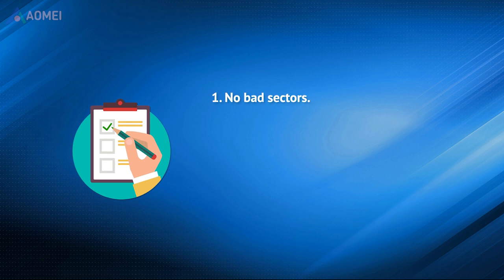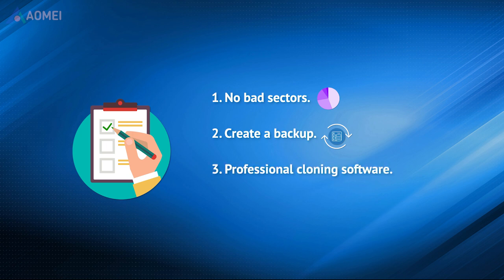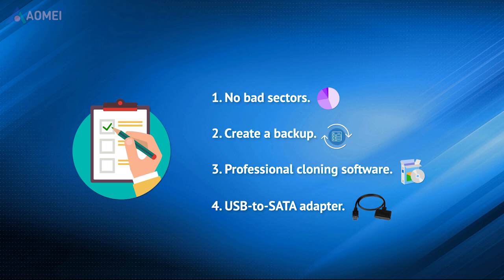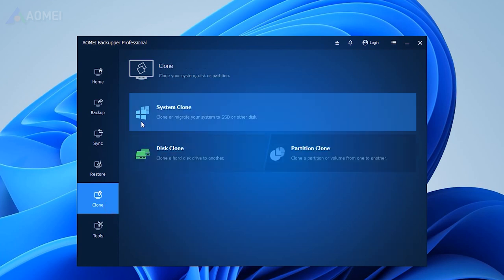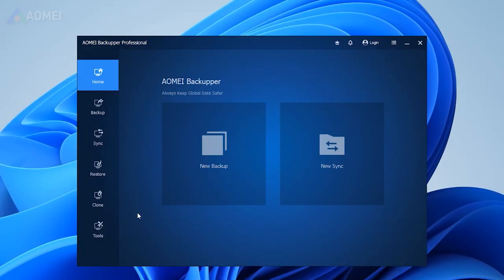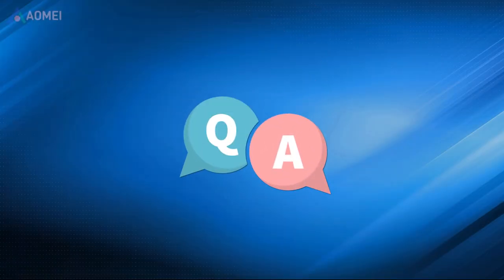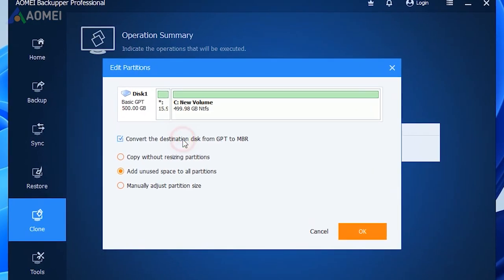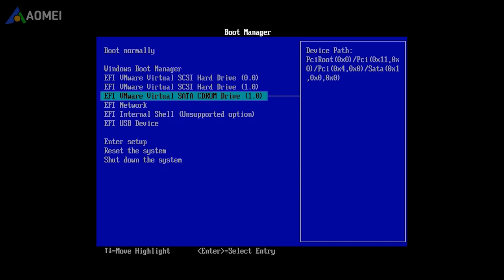Easiest Way to Clone Hard Drive to SSD｜Without Reinstalling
It’s time to replace the HDD with a faster, quieter, and more durable SSD. SSDs are much more affordable nowadays, so it’s a great choice to clone your HDD to a brand-new one.

✅ 【Easiest Way to Clone Hard Drive to SSD】
⏰ 0:00 Start
⏰ 0:20 Preparation
⏰ 1:13 Choose a Cloning Software
⏰ 2:44 Q&A

✅ 【Detail】
⏰ 0:20 Preparation
To copy an HDD to an SSD you will need to do the following things:
1. Make sure the old HDD has no bad sectors on it. Or the cloned SSD may not boot because it contains bad sectors from the original hard drive.
2. Create a backup of the disk.
When something unexpected happens during the transfer process, the backup allows you to restore the computer to its previous state.
3. Download and install professional disk cloning software.
Effective disk cloning software is the most important part in this tutorial. Pick a right one, the process will be quick and straightforward.
4. USB-to-SATA adapter.
To connect the new SSD with your laptop which has only one hard drive bay, this is a necessity.

⏰ 1:13 Choose a Cloning Software
AOMEI Backupper Pro edition is mighty software to clone hard drive to SSD with many brilliant features and options.
★ Intelligent cloning - It only copies the used sectors by default, which is very convenient to clone larger HDD to smaller SSD. If your target SSD has sufficient space, you can also choose Sector By Sector Clone to copy all the sectors including the unused space.
★ SSD Alignment - SSDs have different structures to HDDs so the partitions will need to be aligned along the SSD block boundaries during the cloning process. With this option, AOMEI Backupper will take over the job, improve SSD's performance and prolong its lifespan.
★ Flexible cloning options - You may also perform system cloning to migrate only the operating system to the target disk.

⏰ 2:44 Q&A
Why cloned SSD shows the wrong size?
Since this software will make an exact copy of hard drive and leave the extra space unallocated unless you adjust the partition size of it.
In this software, you could consider cloning and resizing hard drive with the following 3 practical options in Edit Partitions.

How to check if a disk is MBR or GPT?
AOMEI Backupper helps to convert MBR to GPT or GPT to MBR while cloning, so as to avoid booting issues caused by different partition styles. You can check disk properties in Disk Management. Just right-click on Windows and choose Disk Management.

How to boot from cloned SSD?
Change the boot order to set the cloned SSD as the first boot device, and boot your computer.